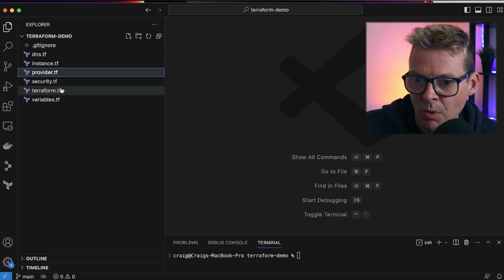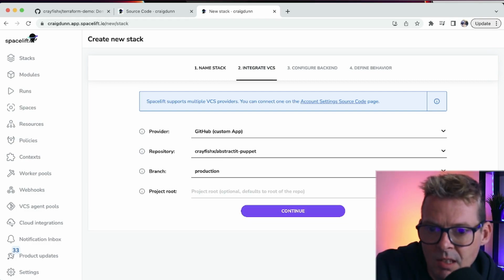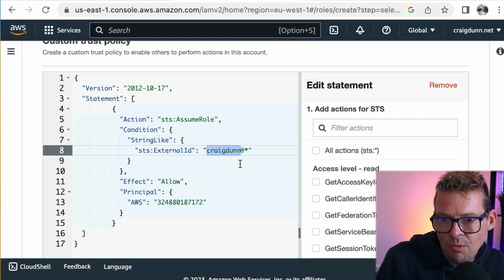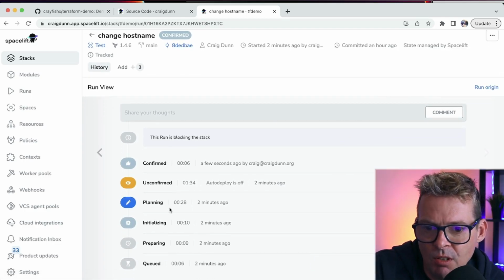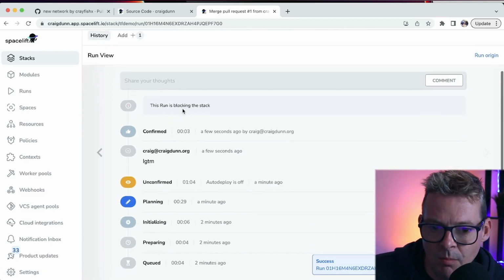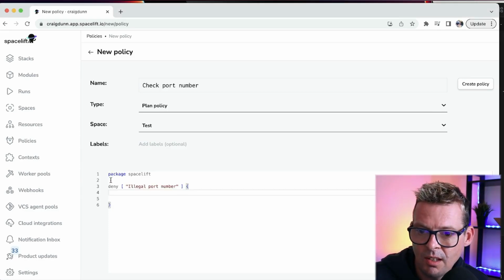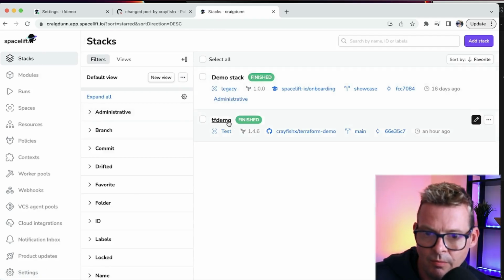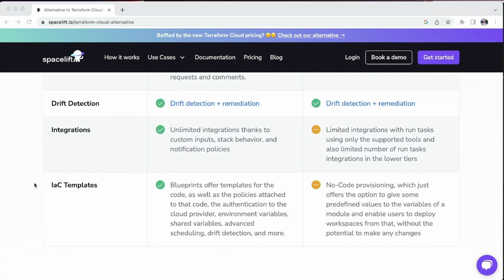Using Spacelift as a Terraform Cloud Alternative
In this video we have a look at Spacelift and see how it fits as an alternative to Terraform Cloud.  Spacelift is a very powerful CI/CD platform for managing your Terraform workflow and deployments and we will look at how to initially set up Spacelift and explore some of the core functionality that the platform provides.

00:11 - Introduction
02:57 - Setting up our first Spacelift Stack
07:42 - Connecting Spacelift to AWS
11:12 - Triggering our first Terraform run in Spacelift
15:24 - Introducing Spacelift Policies
21:45 - Conclusions and overview of Spacelift pricing and comparison to Terraform Cloud